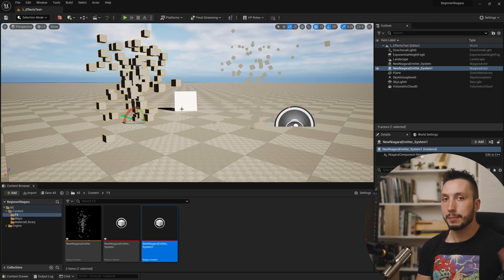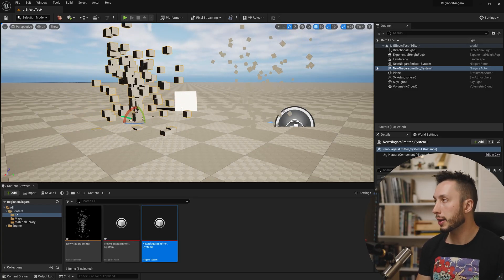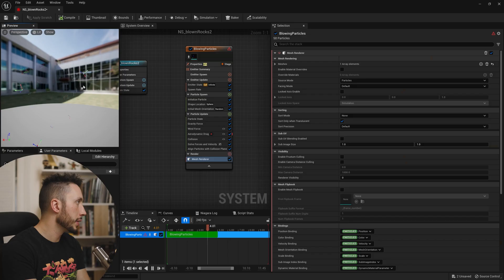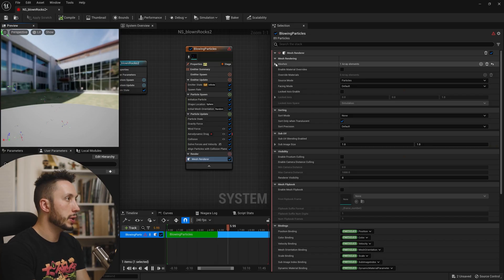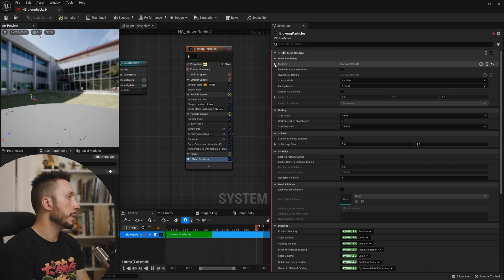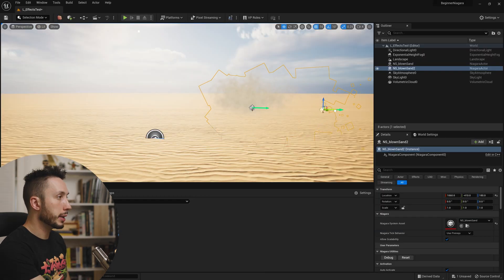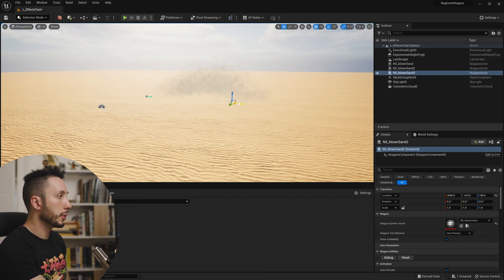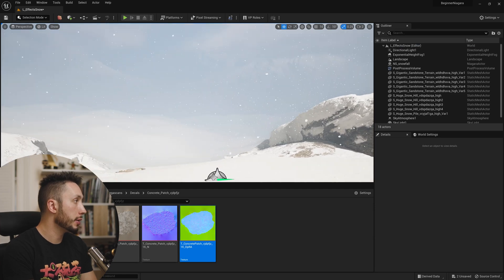Beginners Guide to Niagara Particles in Unreal Engine 5 - Become a Weather Effects Wizard!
This online course provides step-by-step instructions on how to create realistic weather effects such as rain, snow, and sandstorms. With this course, you'll be able to create stunning visuals and compelling stories within no time. It's the perfect tool for those looking to add that extra wow factor to their projects!